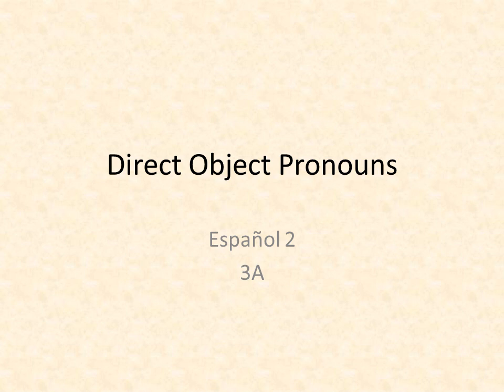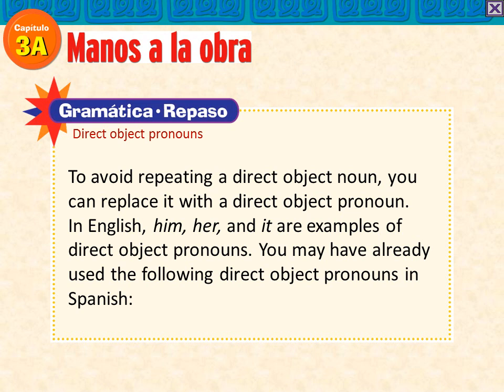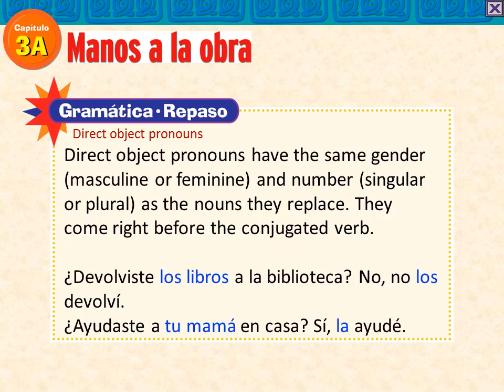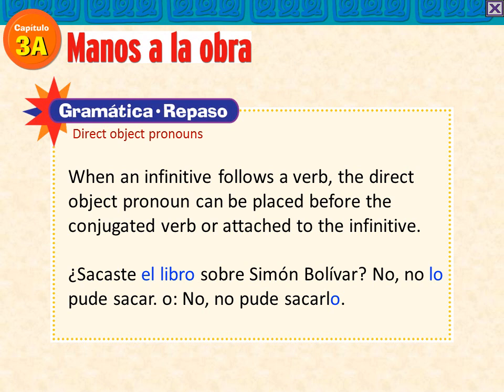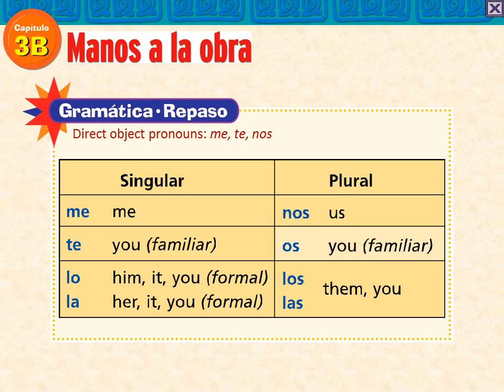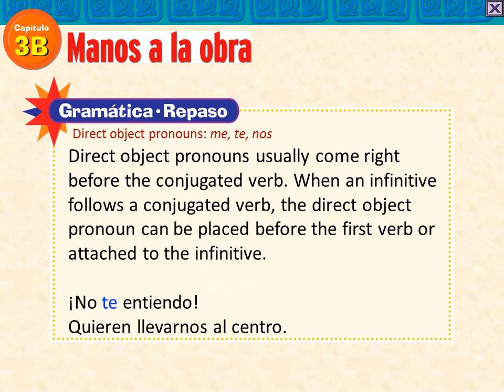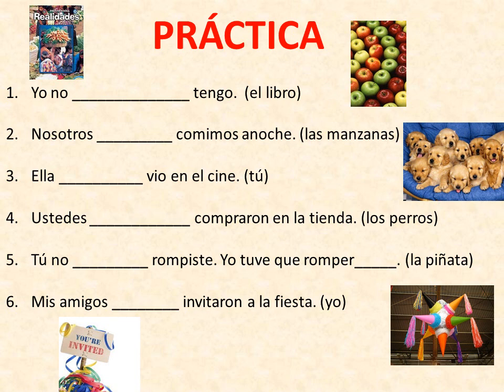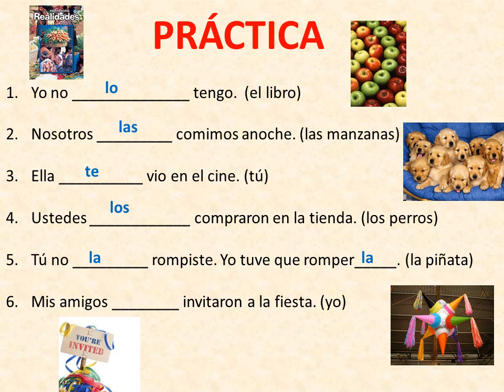Video Lesson DOP